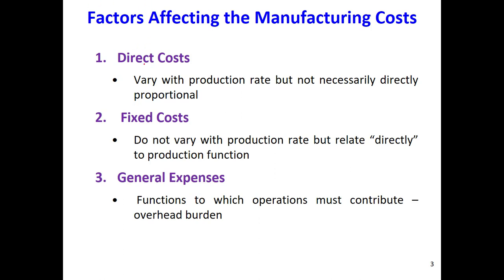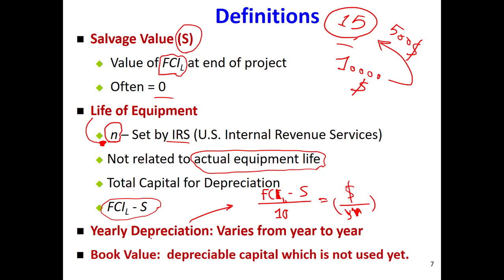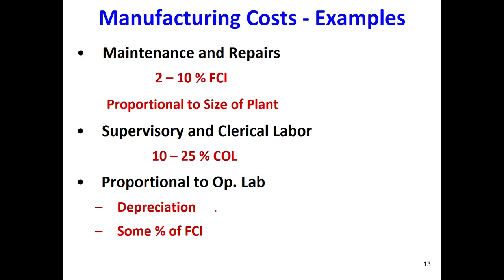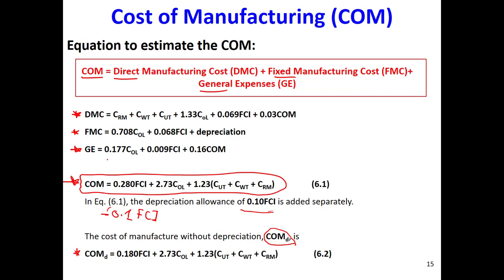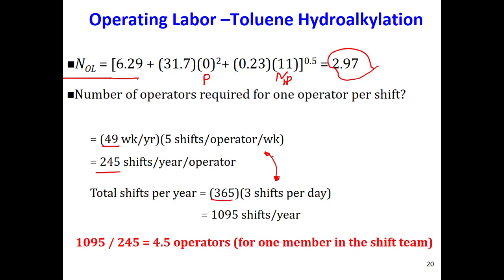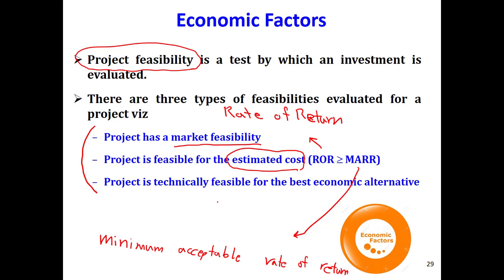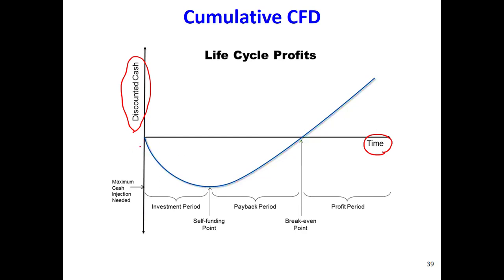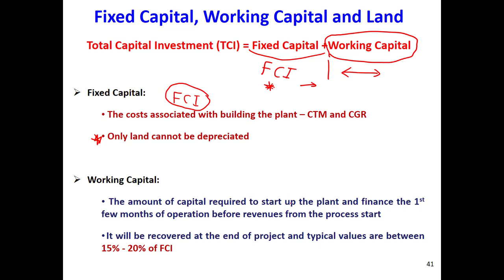Part 3 - Economic Evaluation of Chemical Processes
This video covers the following topics:
- The economic factors influencing chemical processes
- The manufacturing costs in chemical processes
- Cost of Manufacturing (COM)
- The net present worth and return on investment of a chemical process
- Direct Costs, Fixed Costs, General Expenses
- Total Capital Investment
- Salvage Value (S)
- Life of Equipment
- Administration Costs
- Distribution and Selling Costs
- Cost of Operating Labor
- Cost of Raw Materials, Utilities, and Waste Treatment
- Stream Factor
- MARKET FEASIBILITY
- FINANCIAL FEASIBILITY
- Profitability Analysis
- Cash Flow Diagrams
- Cumulative CFD
- Capital Investment
- Fixed Capital, Working Capital, and Land